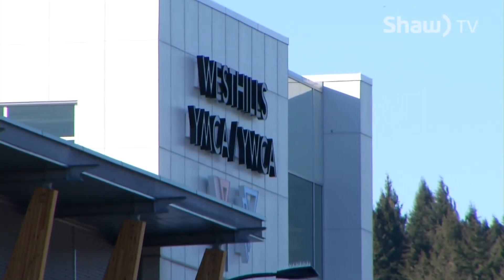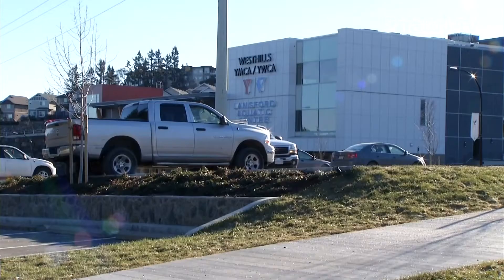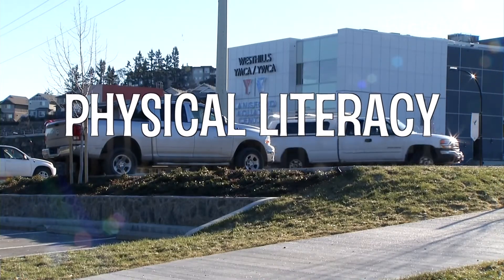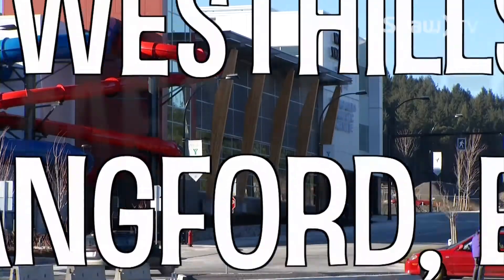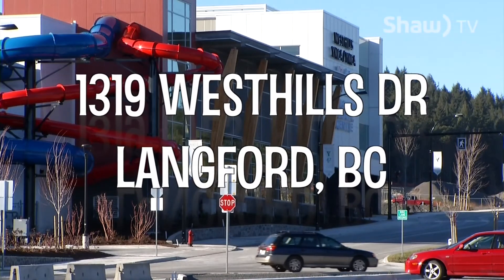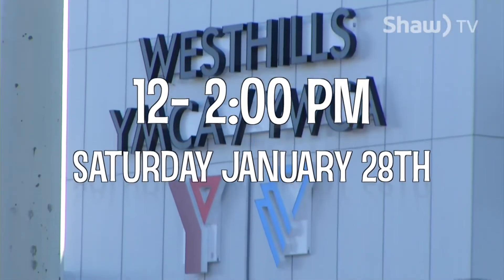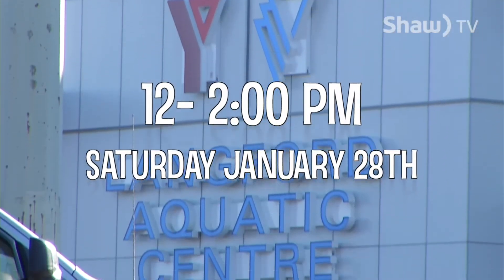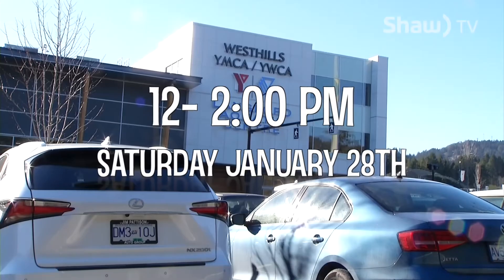Family Learning Tour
Your Literacy Connection Westshore is back with the 2017 Family Learning Tour on Saturday January 28th from 10am to 2 pm.